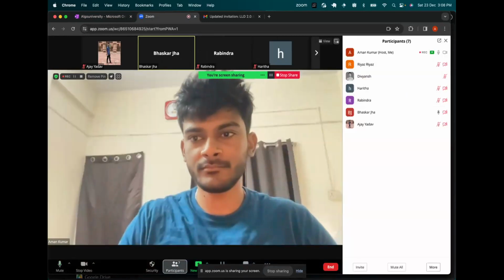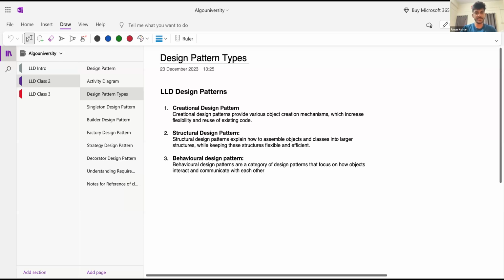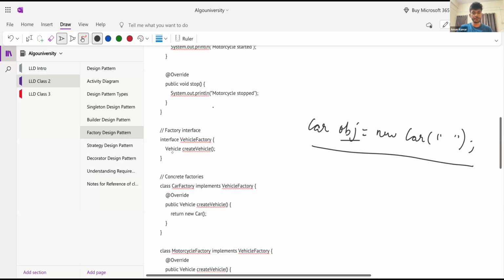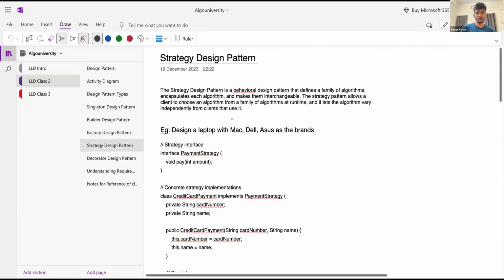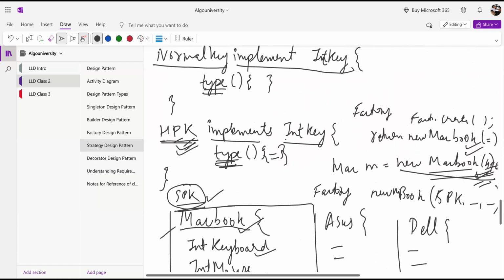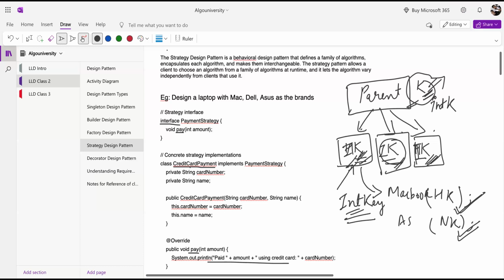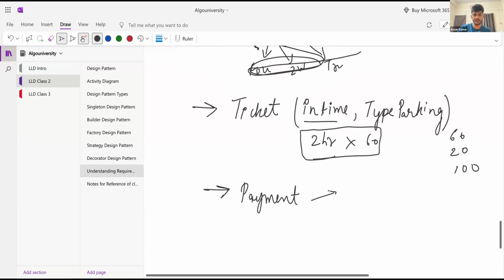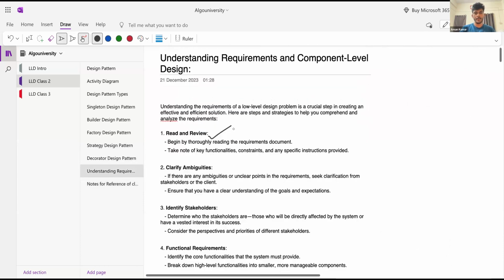Design Patterns , LLD Interviews, Parking Lot & Other Basics (Activity Diagrams)